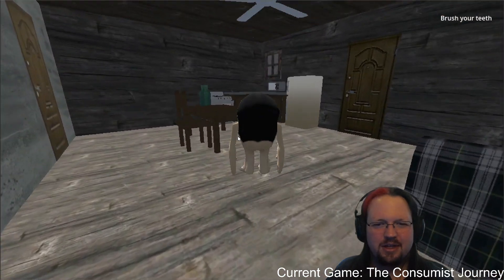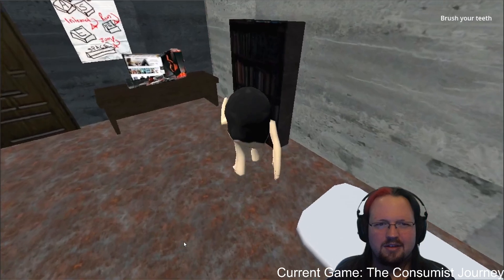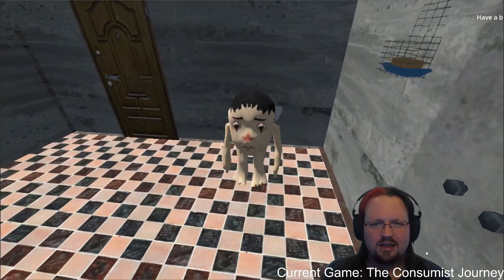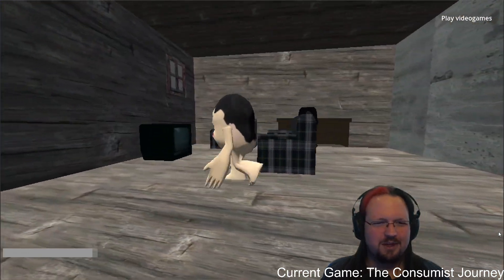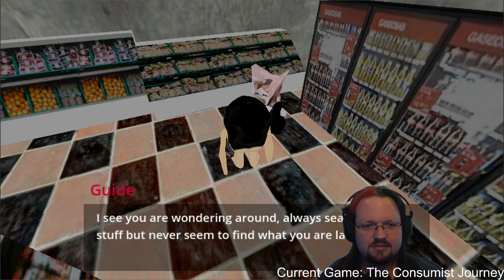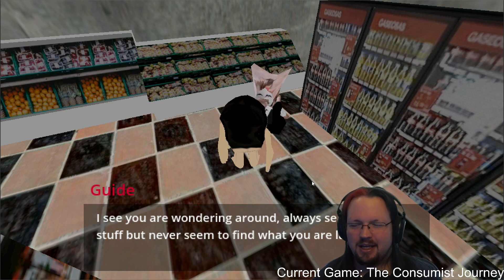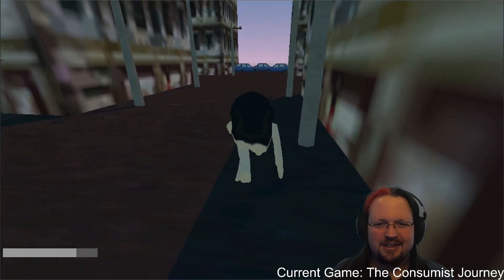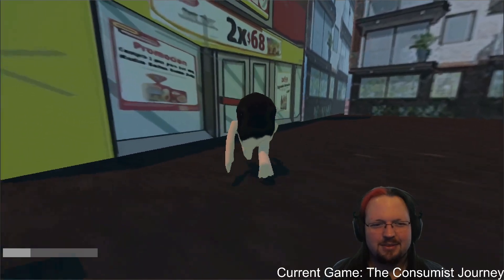The Consumist Journey Demo NextFest February 2024